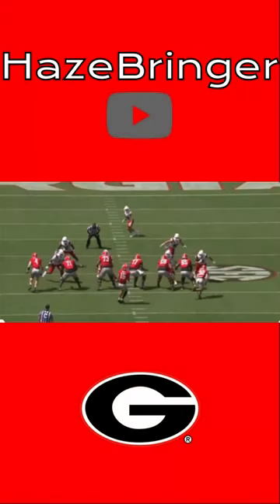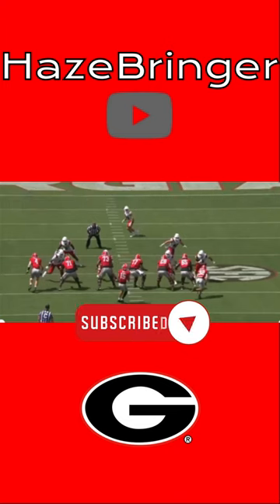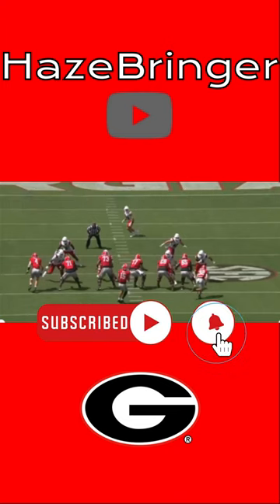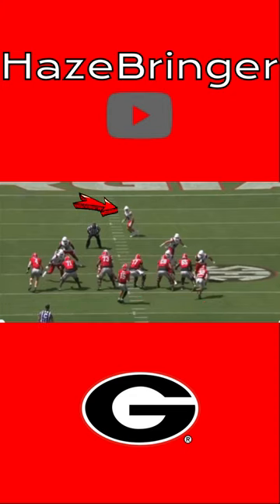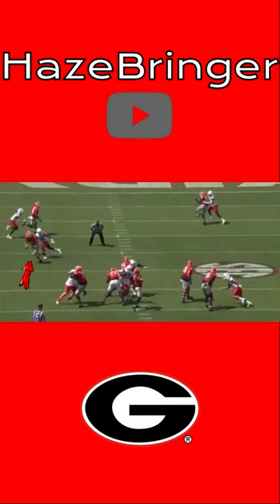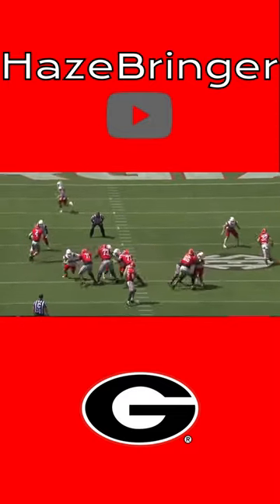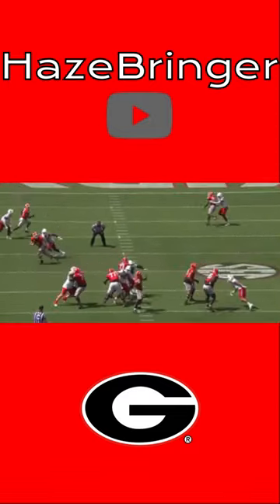Five Receiver Progression: A Carson Beck Breakdown-HazeBringer Short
This is a general overview of a breakdown of what I see from a coaches perspective with our offense. Not gonna lie, I get frustrated too at times but our frustrations should not be in Bobo. Eventually, he will have to pay the piper but I still believe we have some good football in front of us as he opens up the playbook. This short shows some insight of a five receiver progression showing Beck move from one side to the other in order to make the correct read and throw for uga ugafootball. Have a great one and godawgs